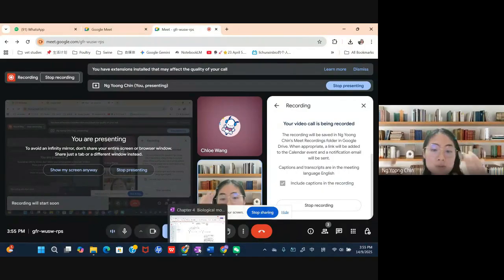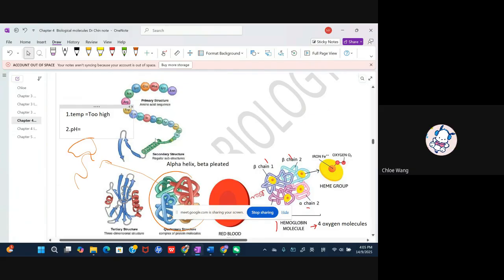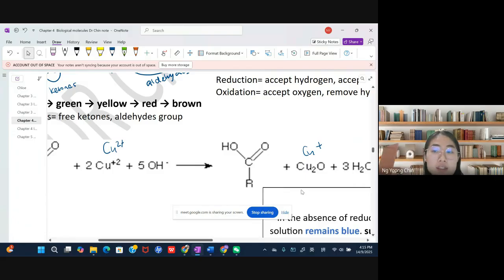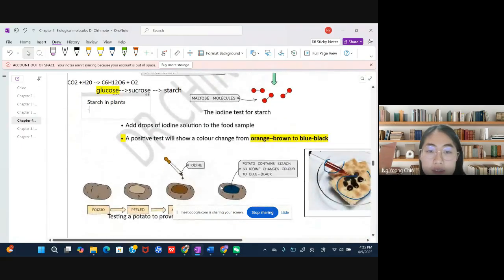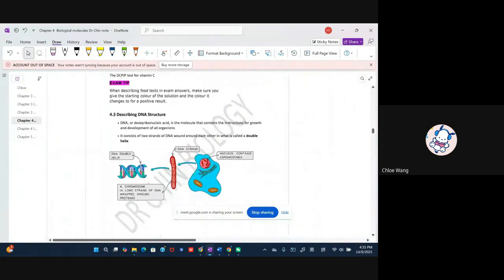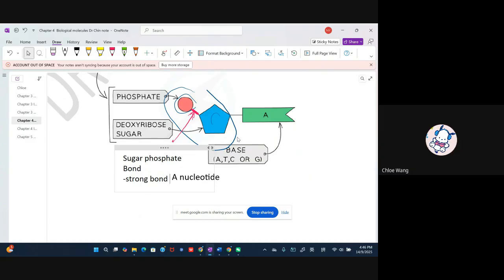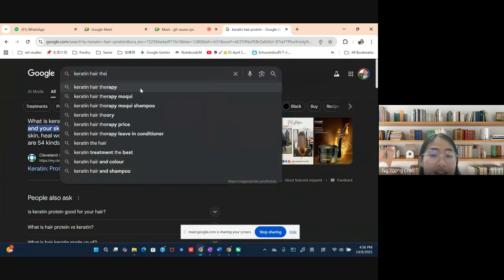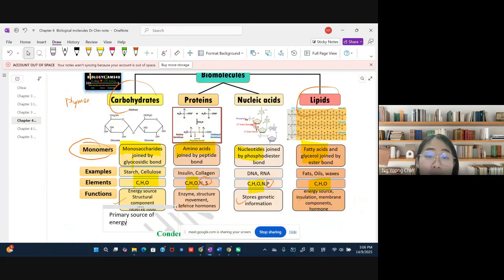IG Bio Chapter 4 Biological molecules